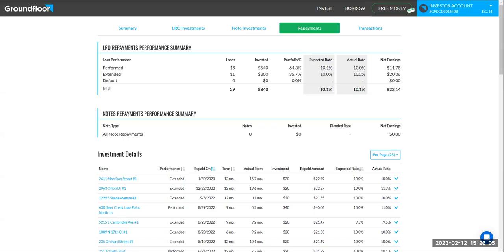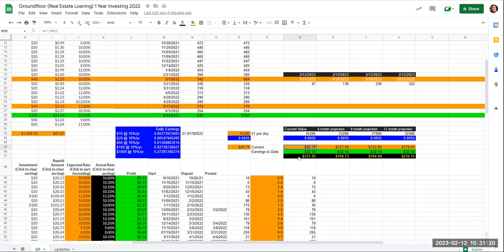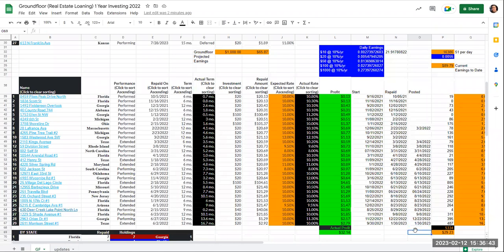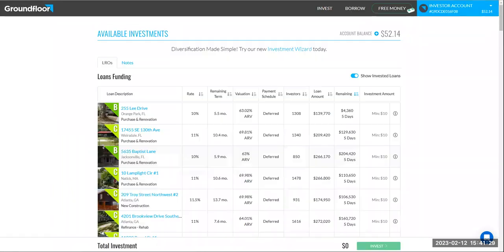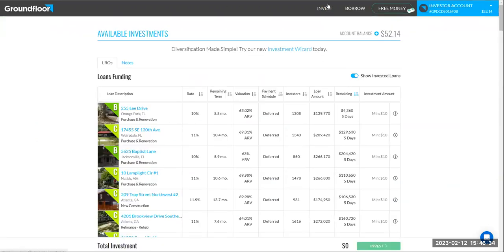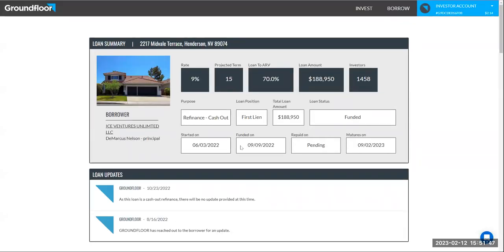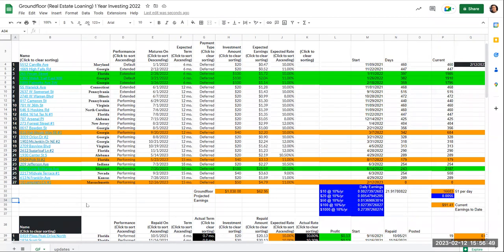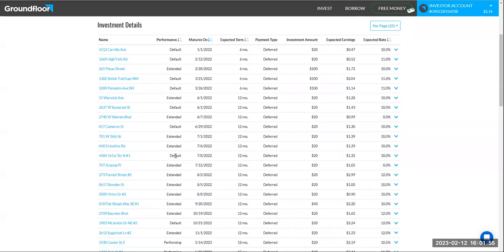GROUNDFLOOR $1000 (2/12/2023 Report, +3.21%) Real Estate Investing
Groundfloor 1yr Report +3.2% ROI (2/12/2023)

Although the implied value of the portfolio is +11%, I have only been repaid 29 times for a realized ROI of 3.2% after about 14 months total. I'm holding the position for another year.